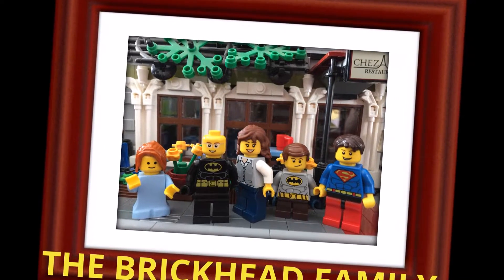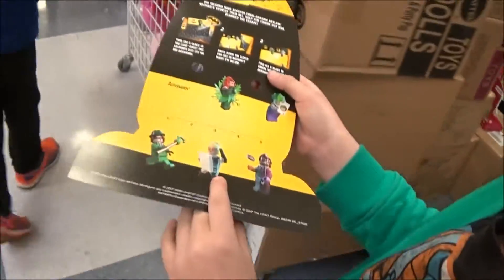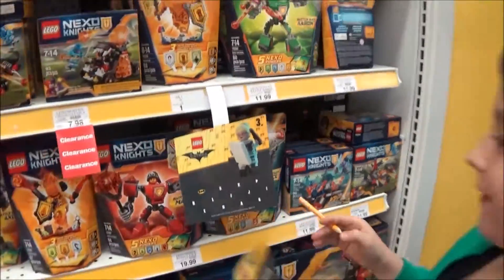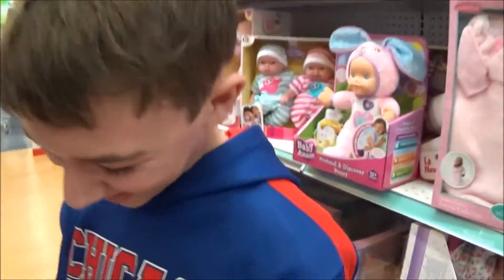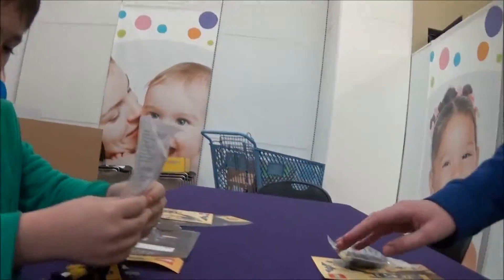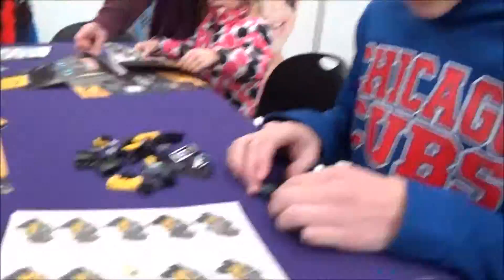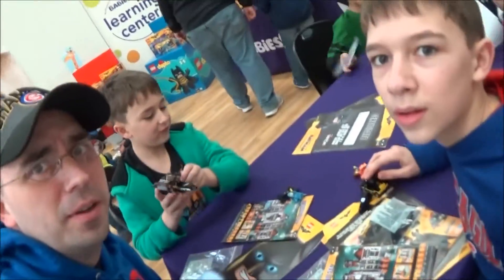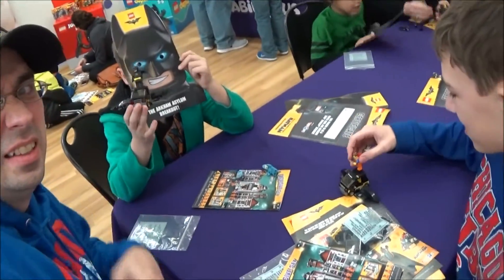LEGO BATMAN MOVIE TOYS R US BUILD AND TAKE EVENT EMMET'S BATMOBILE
We head to Toys R Us for their The LEGO Batman Movie LEGO build event where we got to build and take home Emmet's Batmobile.